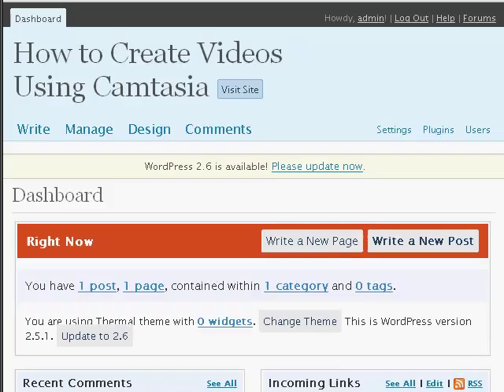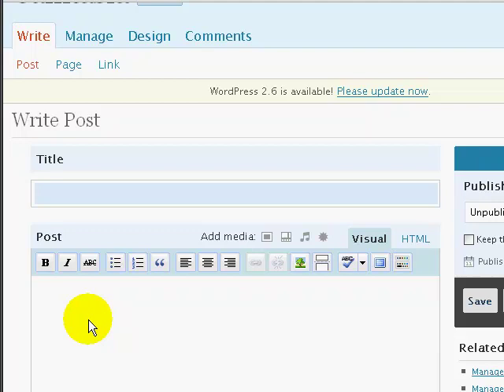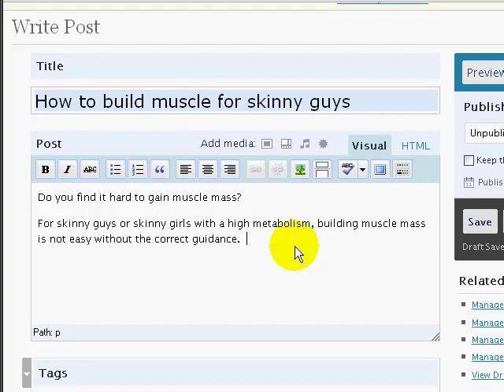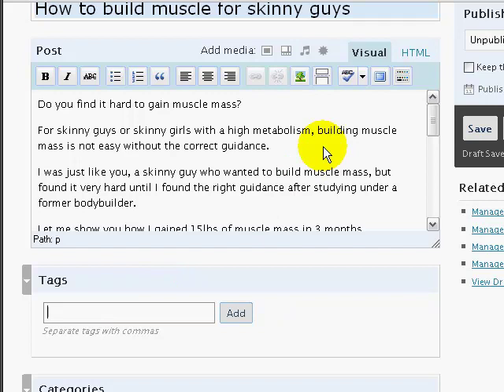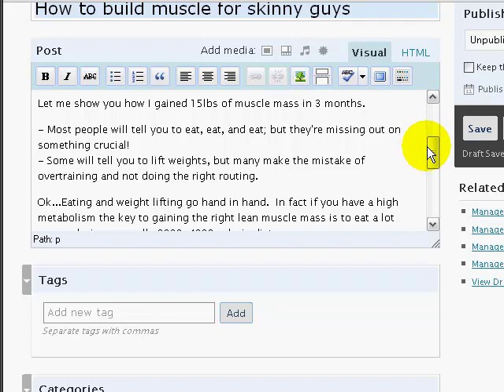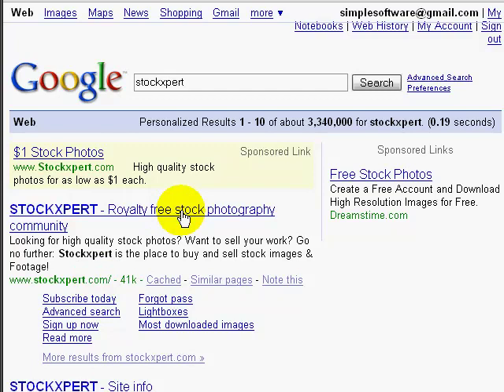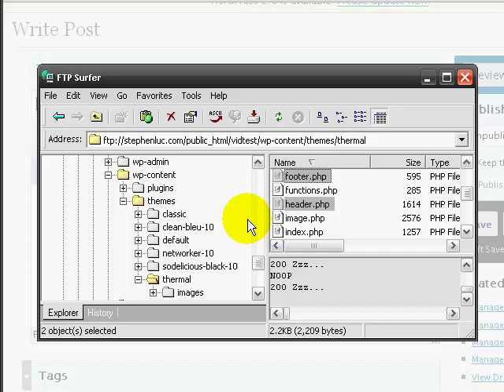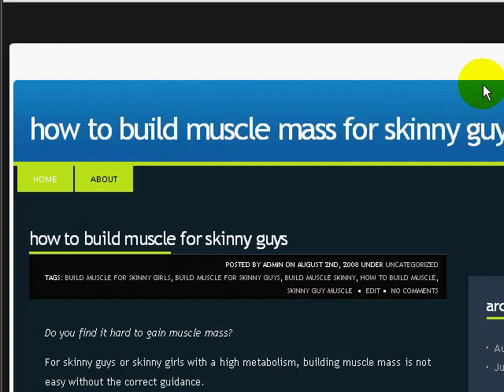How to Create Unique Posts for Your Blog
I get many questions about blogging, and one of the frequently asked questions is HOW TO MAKE A POST!  So I created this video for those people who want to know how to create a post.

WealthWorld Associates receive step by step training from online marketing expert, Kit Elliott, so you can quickly become successful as a WealthWorld Associate and start building a downline and quickly building a residual income.